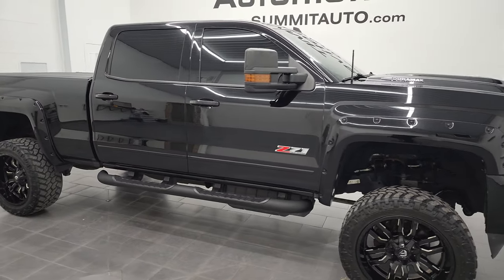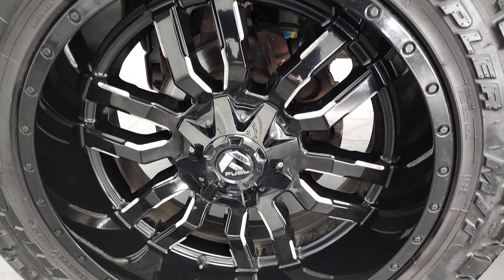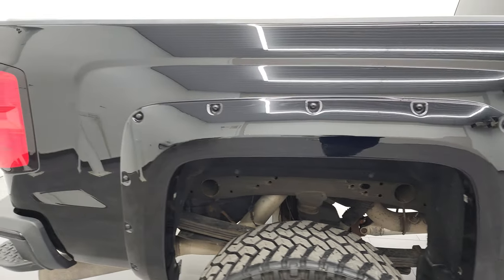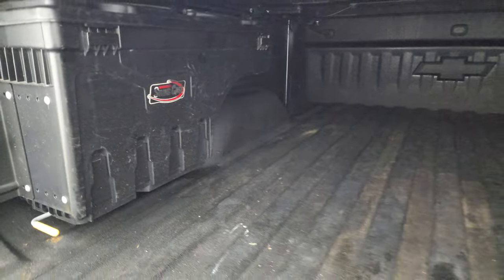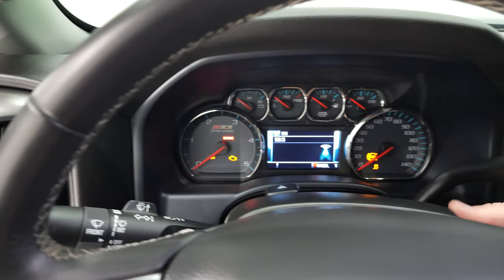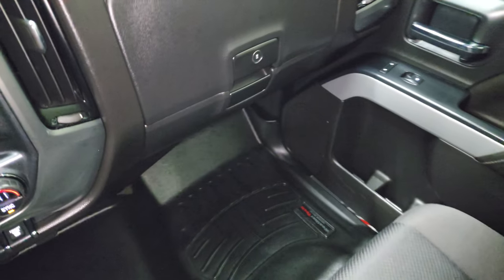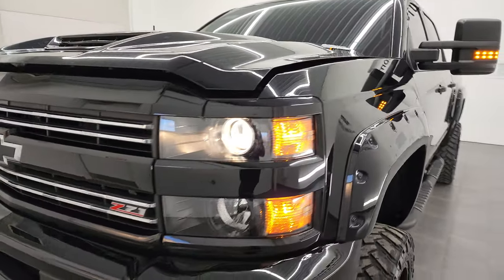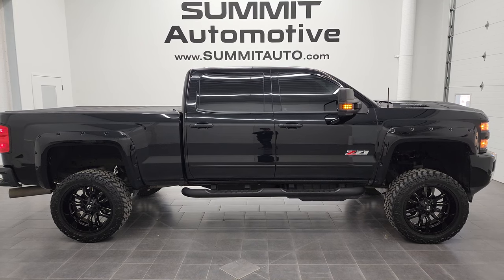2018 CHEVY 2500 LT1 Z71 LIFTED MIDNIGHT DURAMAX DIESEL 4K WALKAROUND 12845Z SOLD!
This 2018 CHEVROLET SILVERADO 2500 CREW SHORT LIFTED DURAMAX DIESEL IN BLACK CLEARCOAT FOR SALE IN FOND DU LAC OSHKOSH WISCONSIN 54935 is the vehicle we did walk around review of today.

Thank you for checking out this video of this 2018 CHEVROLET SILVERADO 2500 CREW SHORT LIFTED DURAMAX DIESEL IN BLACK CLEARCOAT FOR SALE IN FOND DU LAC OSHKOSH WISCONSIN 54935

STOCK: 12845Z
PRICE: $62,991
MILES: 33,729
MAKE: CHEVROLET
MODEL: SILVERADO 2500
VIN: 1GC1KVEY1JF153804
LOCATION: FOND DU LAC OSHKOSH WISCONSIN, 54937 TRUCKS ON 41

CLEAN TITLE HISTORY! CLEAN CARFAX! 6.6 Liter V8 Duramax Diesel, L5P Motor, 445 Horsepower, Full Four Door Crew Cab, Short Box 6 1/2 Foot Shortbox, LT1 Package 1LT LT, 6 Speed Automatic Allison Transmission with Optional Manual Tap Shift, Turn Dial 4x4 Four Wheel Drive 4WD, Z71 Offroad Suspension Package Z-71, Rough Country Suspension Lift Kit, Reverse Backup Camera Rearview Camera, Onstar System, Power Driver's Seat, Non Smoker, Black Ebony Cloth Seats, 40/20/40 Split Front Bench Seating with Center Seat Hidden Storage Compartment, Undercover Hard Fold Up Tonneau Cover, Full Towing Package with Receiver Trailer Hitch, Wiring and Transmission Cooler Tow Package, Factory Brake Controller, Factory Exhaust Brake, Snow Plow Prep Package (VYU), LED Side Lights, Telescopic Tow Power Mirrors with Built-in Directional Signals, Stabilitrak Traction Control, Downhill Assist Control DAC, 3.73 Gears with Automatic Locking Differential Limited Slip Differential, Nitto Trail Grappler M/T LT285/55 R20 Tires, Fuel 20 Inch Rims Premium Wheels, Painted and Polished Aluminum Rims Premium Wheels, Four Wheel Disc Brakes, Factory Painted Stepbars, Spray-in Bedliner, Bedrail Covers, Fog Lights, Projector Lamp Headlights, Sonar with Front and Rear Bumper Sensors, EZ Raise Assist Tailgate, Locking Tailgate, Rear Bumper Steps, Chrome Trimmed Grill, Cowl Induction Sport Hood, Fender Flares, Chevy MyLink Touchscreen Radio, AM / FM Radio Tuner, Sirius/XM Satellite Radio Capabilities Sirius / XM, CD Player, Bluetooth, Hands-Free Phone Controls Blue Tooth, Android Auto Compatible, Apple Car Play Compatible, Auxiliary MP3 Jack Portable Audio Connection, USB Jack Portable Audio Connection, Keyless Entry with Factory Remote Start, Rear Window Defroster, Adjustable Height Seatbelts, Driver and Passenger Front Air Bags, L.A.T.C.H. Child Safety System, Side Curtain Air Bags SRS Safety Restraint System, Multi-Function Steering Wheel Controls, Compass, Outside Temperature Display and Mileage Display, Weathertech Floormats, Air Conditioning AC, Cruise Control, Power Locks, Power Windows, Automatic Headlights Autolamp, Tilt/Telescope Steering Wheel, 110V / 150W Auxiliary Power Outlet, Black, CLEAN AUTOCHECK! Very very clean inside and out! This is one of the sharpest 2018 Chevrolet Silverado 2500 crewcab shortbox 3/4 ton diesel trucks on our lot! Make your move before this super clean 4wd is gone!

STOCK: 12845Z
PRICE: $62,991
MILES: 33,729
MAKE: CHEVROLET
MODEL: SILVERADO 2500
VIN: 1GC1KVEY1JF153804